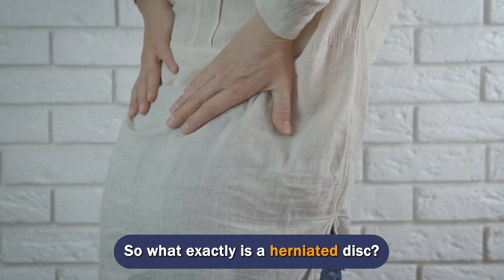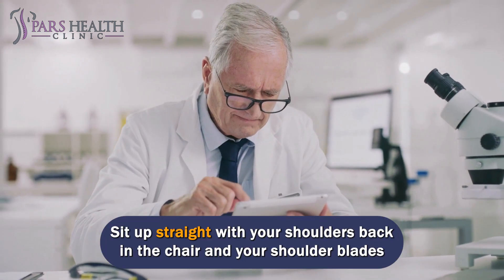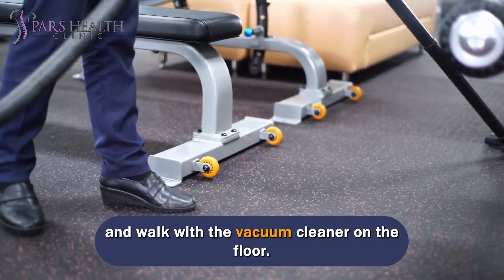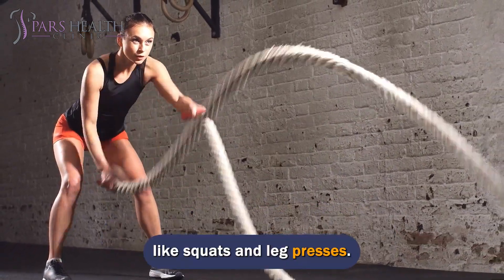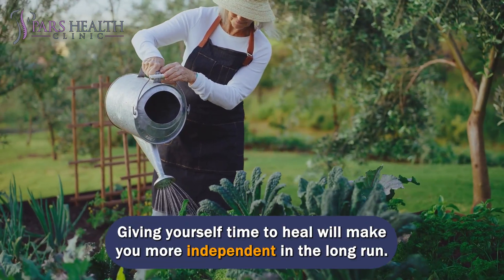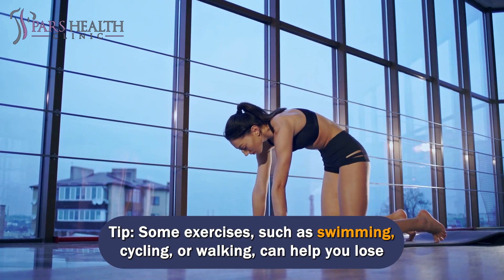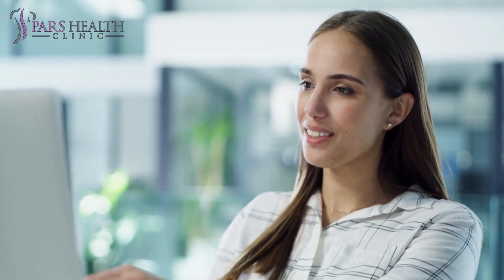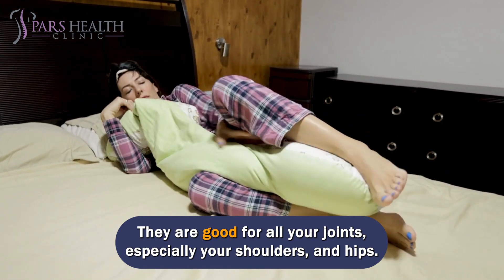7 Things Making Your Bulged Disc WORSE! (WHAT TO DO INSTEAD)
Discover What You MUST Do Instead to Stop a Bulging Disc From Getting Worse!

0:00 Introduction
0:43 7- Sitting too much
1:32 6- Doing laundry
1:57 5- Vacuuming
2:24 4- Feeding a pet
2:54  3- Strenuous exercise
3:51 2- Shoveling snow or gardening
4:24 1- Smoking cigarettes
4:52 How to reduce your risk by following the tips
5:03 4- Exercise regularly
5:32 3- Practice safe lifting
6:08 2- Use good posture
6:52 1- Rethink your sleeping position.
7:38 Outro

We'll be talking about these items in this video:
- How to fix a bulging disk?
- What to do to stop a bulging disk?
- How to stop a bulging disk from getting worse?
- What things make the bulging disk worse?
- What are the risk factors for the bulging disk?
- What are the causes of the bulging disk?
- What are the reasons for a bulging disk?
- What are the things that make a bulging disk worse?
- How to treat a bulging disk?

7- Sitting too much
Sitting puts more pressure on the discs, especially if you lean forward. To reduce pain from a herniated disc in the lumbar spine (lower back), try to stand up, walk or lie down if possible. Since sitting for long periods of time is often unavoidable, try these tips to decrease the strain on your lumbar spine.
Sit up straight with your shoulders back in the chair and your shoulder blades down. Keep your thighs level with the floor (hips should not be below your knees).

6- Doing laundry
Between bending over to pick up clothes, carrying heavy baskets, and reaching for things, laundry can put a strain on your lower back. If it is possible, ask a friend or family member to help you with this activity until your back feels better.

5- Vacuuming
Repetitive lunge movements commonly used to vacuum floors can irritate a herniated disc. Instead of stretching your arms and arching your back, keep your back straight and walk with the vacuum cleaner on the floor. Think of your feet, not your hands, doing the work. Another option is to buy a robotic vacuum cleaner to do the work for you.

4- Feeding a pet
It may seem like an easy task, but bending over to fill your pet's bowl with food and water can be enough to trigger a painful flare-up. If you can't delegate this duty to someone else, invest in a dedicated pet bowl with an extension tube or built-in reach.

3- Strenuous exercise
While exercise is still recommended, avoid vigorous activity or other activities that put too much stress on the discs. Avoid activities that repeatedly stress the lower back, such as running or jumping rope.
Skip exercises that involve significant axial load on the lower back, like squats and leg presses. Avoid toe touches, sit-ups, and yoga poses that aggravate the pain and lead to significant back bending.

2- Shoveling snow or gardening
Snow shoveling and gardening can make disc pain worse because it often involves lifting, bending forward, and twisting, which can easily aggravate disc pain. When it snows, use a snowblower if possible or ask a neighbor for help. Try to avoid repetitive bending and bending when gardening. Instead, hold the position and change it.

1- Smoking cigarettes
Smoking is known to affect the health of the lungs, but did you know that smoking can also affect the health of the spine? Research indicates that smoking is associated with a higher incidence of back pain.

A herniated disc can occur due to wear and tear, but it's important to know that you can reduce your risk by following these tips:

4- Exercise regularly
Exercise is a great way to prevent back pain, especially caused by a herniated disc. By strengthening the core muscles, the back receives more support. As a result, strong core stability reduces the risk of disc herniation.

3- Practice safe lifting
Always practice safe lifting techniques, whether you're lifting a bag of groceries or a heavy box. Lifting incorrectly, such as lifting while twisting, can put undue stress on your spine.

2- Use good posture
Poor posture, whether sitting or standing, can cause lower back pain. Use these tips to improve your posture and keep your spine healthy and happy:
While standing, keep your shoulders over your hips
Keep your chin parallel to the ground
Avoid slouching, especially while sitting at the computer
Sit on the floor with your feet flat on the floor and knees bent at a 90-degree angle

1- Rethink your sleeping position.
In the previous section, we only looked at posture, but good posture applies even when you're lying down. Sleeping on your stomach puts too much pressure on the spine, especially the cervical spine. If you want to know more about sleep positions, there are several videos on our channel you can check out, too.